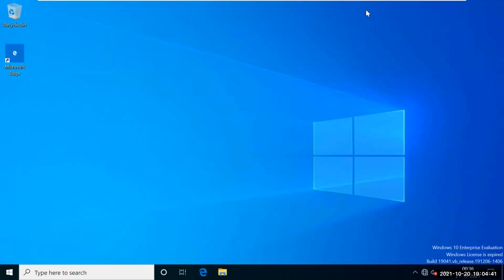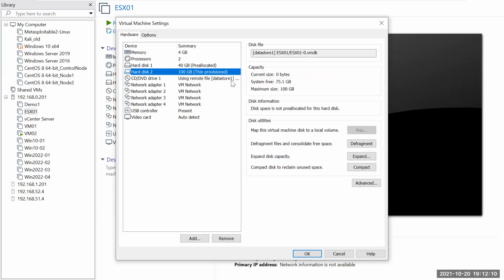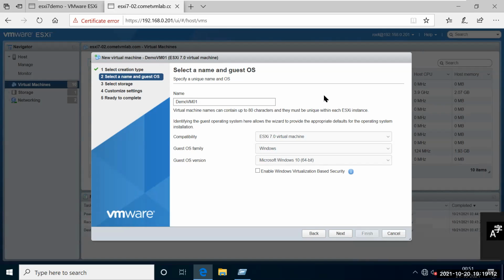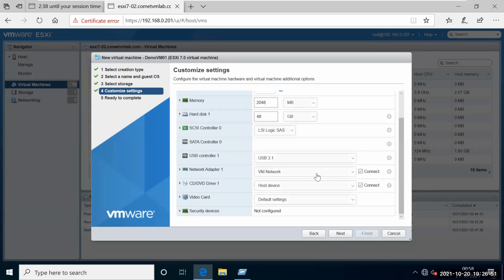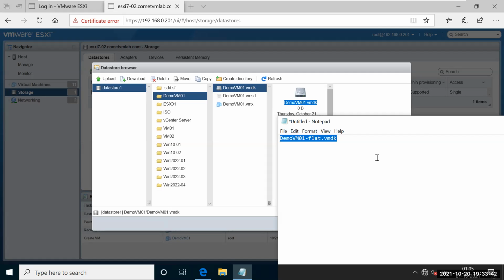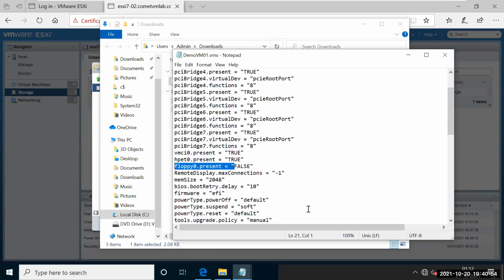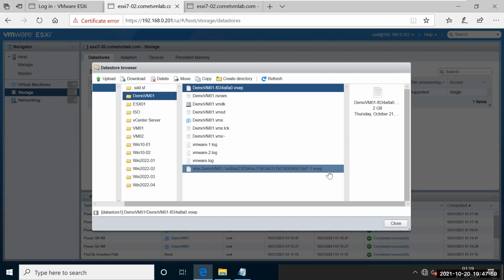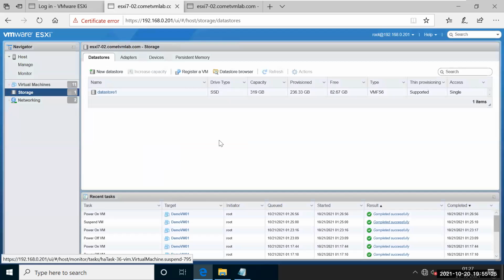Creating New Hard Disk | VMware Administration | Installing ESXi 7.0 and Requirements | Live Session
In this session you will learn, (lecture -2)
1. Creating New Hard Disk
2. Installing ESXi 7.0 and Requirements

Are you looking for something more? Enroll in our VMware training & certification course.

Got any questions about VMware Administration? Ask us in the comment section below.